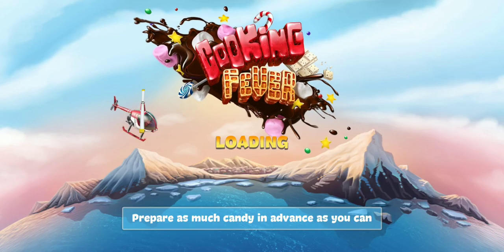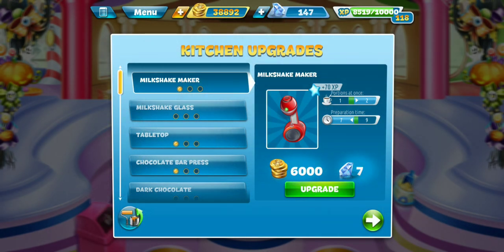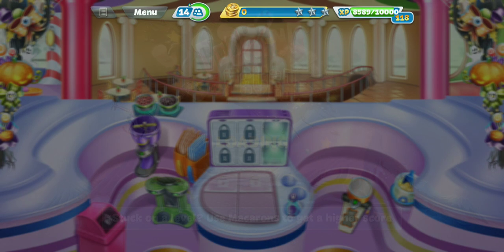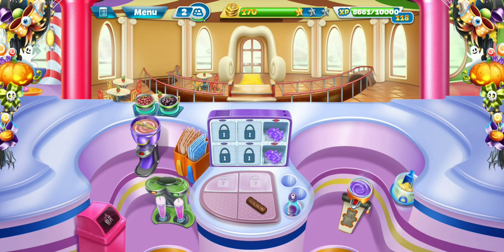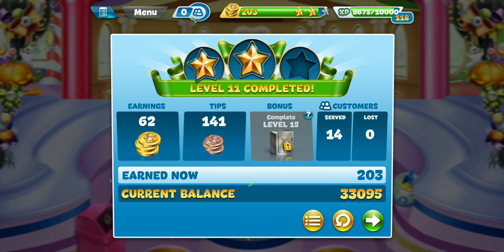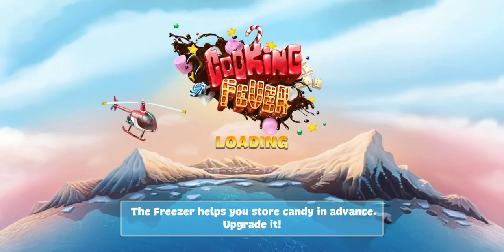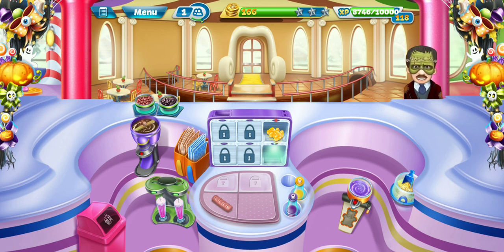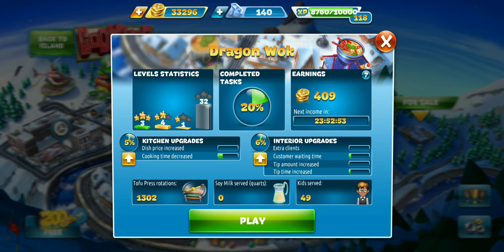Cooking Fever Day 443 Michelle's Confectionery